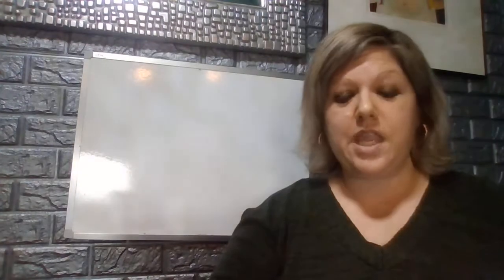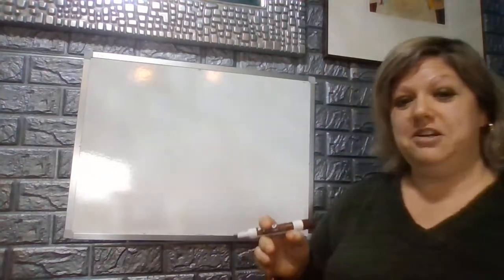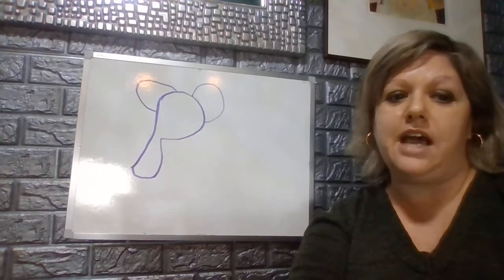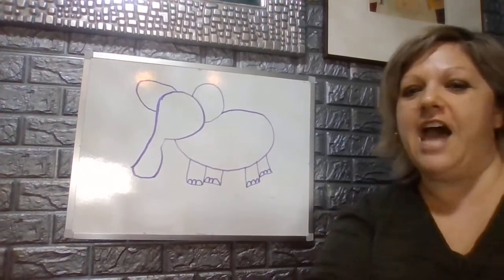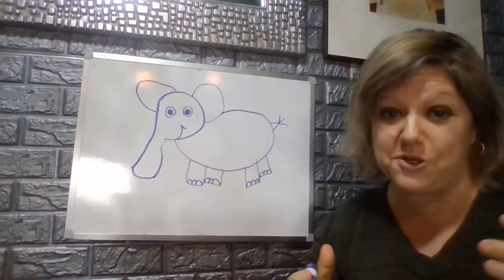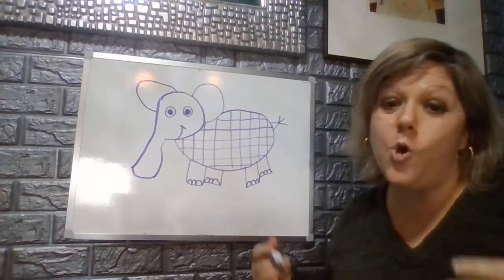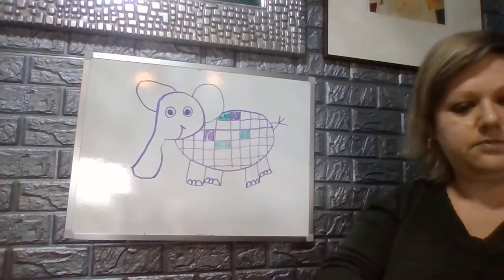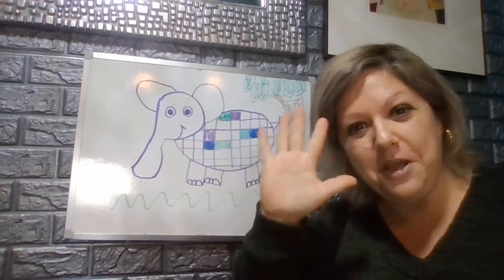How to draw Elmer the Elephant- Step by Step with Mrs. Weintraub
Students will create this unique patchwork elephant, Elmer, after hearing the story by David McKee.

They will utilize primary and secondary colors, lines and shapes to create a unique and individual masterpiece.